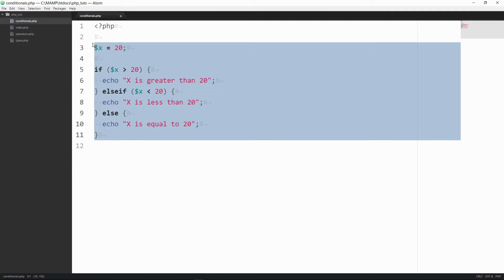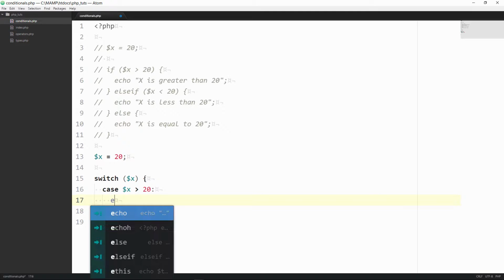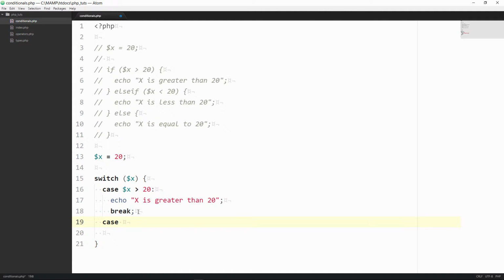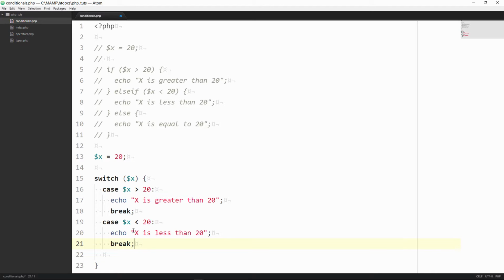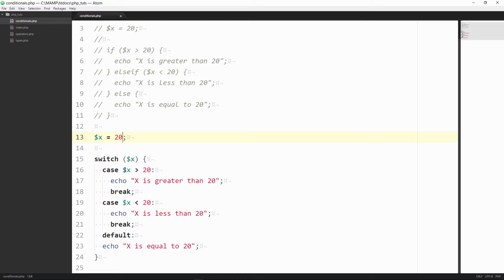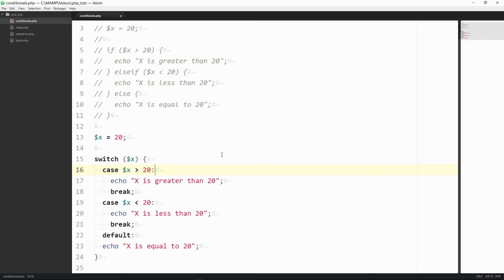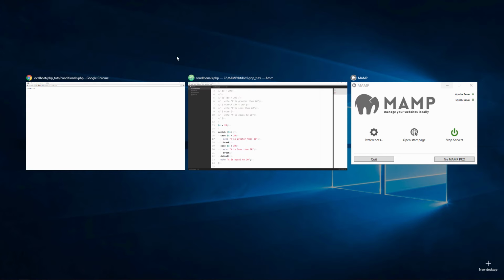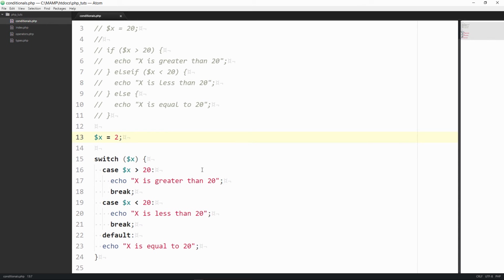PHP Switch Statement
Another way to create a conditional check in PHP is to use a Switch Statement.

In this episode, I will demonstrate how to create the Switch Statement and why you might want to use it in place of the if else statement.